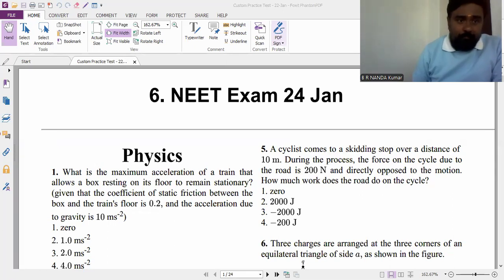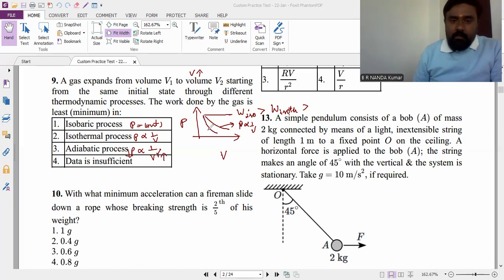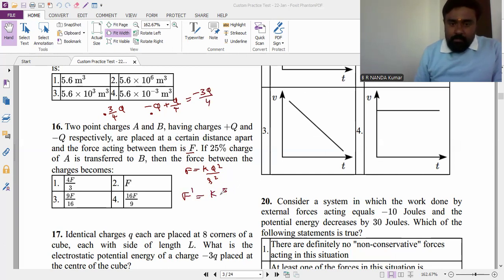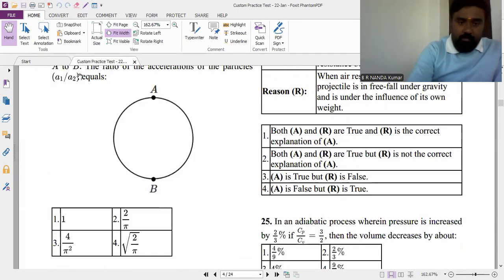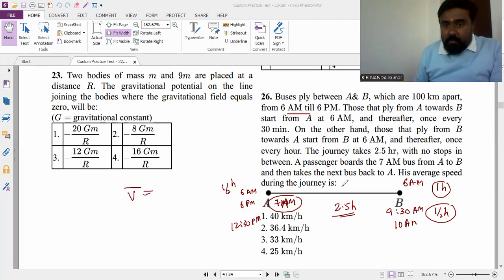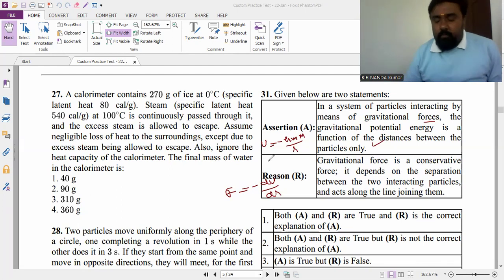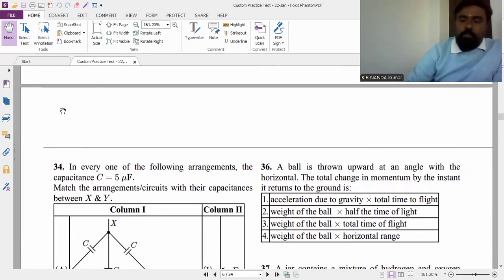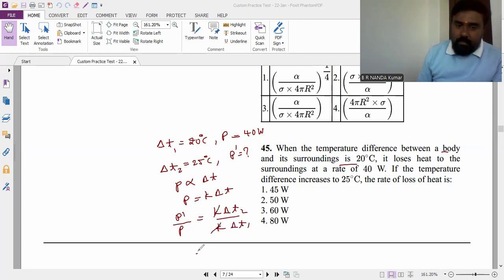PHYSICS TOP MCQ NEET 2026 SCORE 140+ Easily || Top concept Questions 🔥🔥||NEET 6